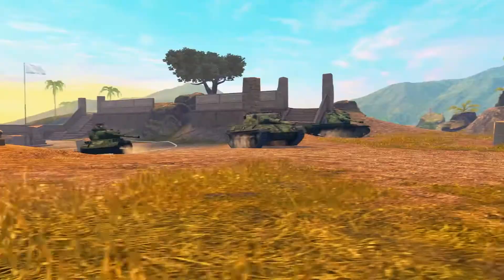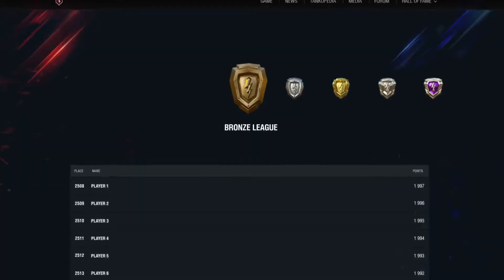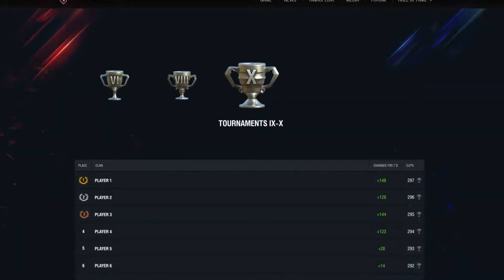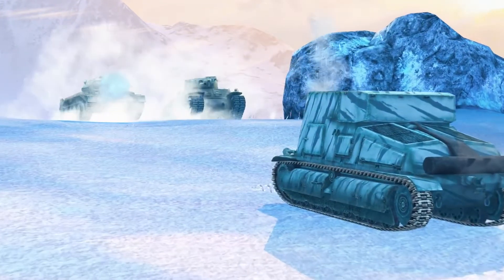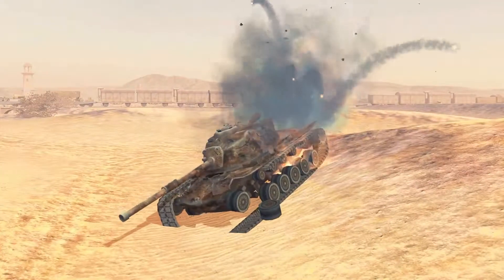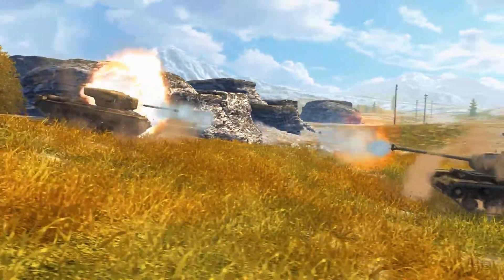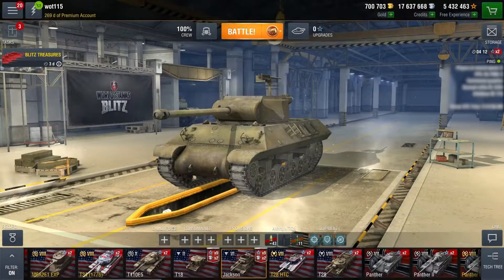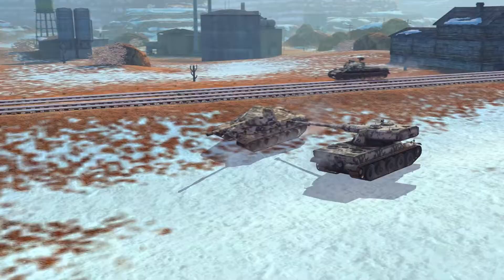World of Tanks Blitz - Update 4.0 Trailer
Summer is here, and so is World of Tanks Blitz with Update 4.0. Players will discover rating battles, a new branch of French tank destroyers, rebalanced vehicles, and a redesigned map, as well as bonus containers.